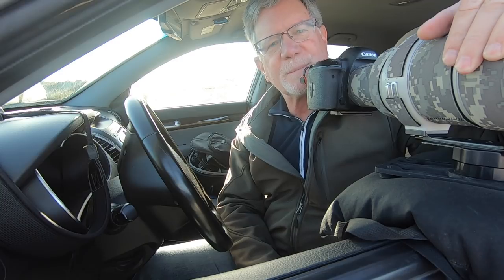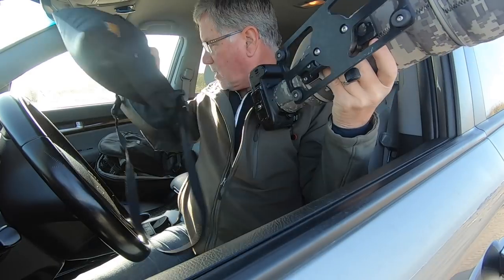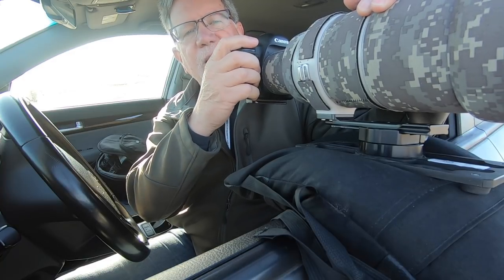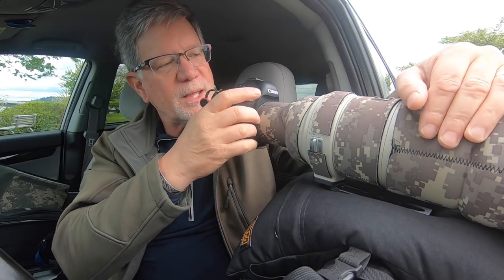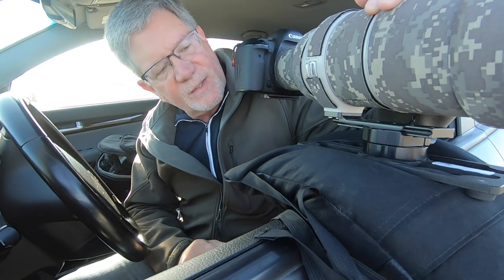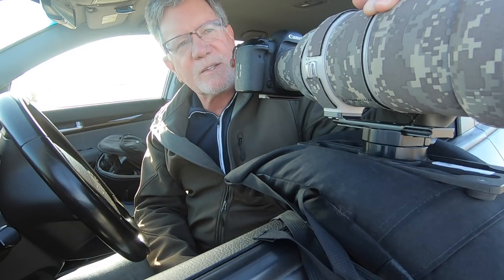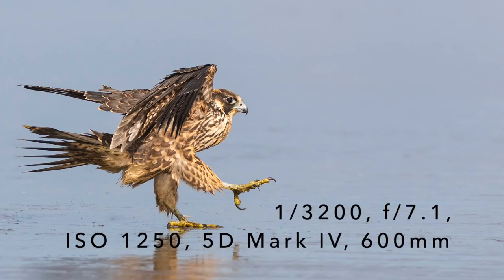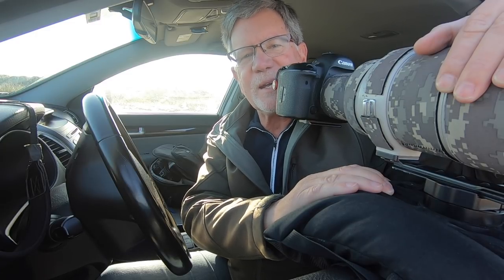Visual Echos Panning Plate for Bird Photography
How I use the Visual Echoes Panning Plate for Bird Photography  The Visual Echoes or Walt Anderson panning Plate is helpful for panning when birds or wildlife move. I use it for still and video photography whenever I photograph birds from my vehicle.

The only place I've seen these for sale is B & H Photo.

Cameras& Lenses
Canon EOS 5D Mark IV
Canon EOS R
Control Ring Adapter for EOS R
Drop-In Filter Mount Adapter EF-EOS R
Canon 7D Mark II
Canon EF 100-400mm f/4.5-5.6L IS II USM zoom lens
Canon EF 600mm f/4L IS III USM Lens
Canon EF 600mm f/4L IS II USM Lens
Canon EF 17-40mm f/4L USM Ultra Wide Angle Zoom Lens
Canon EF 1.4X III Telephoto Extender
Canon EF 2.0X III Telephoto Extender

Flash
Vello TTL-Off Camera Flash Cord for Canon EOS
Wimberley F-9 Head II Flash Bracket
Wimberley M-6 Extension Post Flash Bracket Module
Better Beamer Flash Extender FX-3 for Canon 5580 EX, 580 EX II, 600EX-RT
Honl Photo Professional Color Effects Gel Filter Kit (CTO Warming)
Honl Rollup Filter Case
HonlPhoto Speed Strap for Shoe Mount Flashes

iPhone Video Gear
Rode VideoMic Me-L Microphone
Manfrotto TwistGrip Tripod Adapter Clamp
Manfrotto PIXIMini Table Top Tripod
Moment 60mm Len 7 Gear

GoPro Hero 7 Black
Rode VideoMicro Compact On –Camera Microphone
GoPro Pro 3.5mm Mic Adapter for Hero 7
Mini Ball Head Hot Shoe Adapter 360-degree Rotation
PULUZ Aluminum Case for GoPro Hero 7
CAMVATE Camera Cheese Baseplate with ¼ and 3/8 inch Thread Holes
FOTYRIG Hot Shoe Mount Adapter Shore Mount Flash Adapter

Canon EOS R Gear
Canon ef-s 10-18mm f/44.5-5.6 IS STM Lens
Sennheiser ew 112 G3 Wireless Mic (replaces my version ew 100 G3)

Canon 5D Mark IV Gear
Rode VideoMic Pro Plus
Rode VideoMic Pro
Dead Cat for the Rode Mic